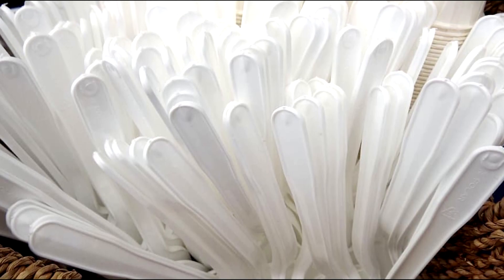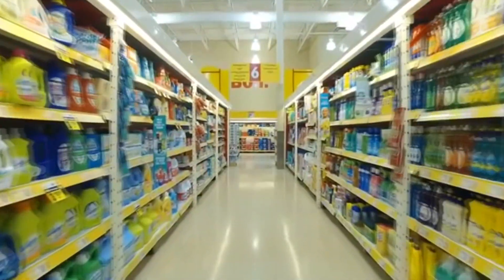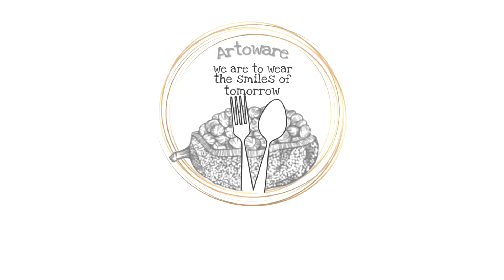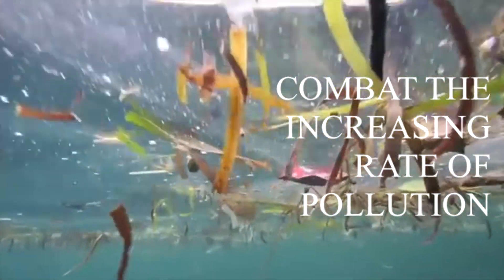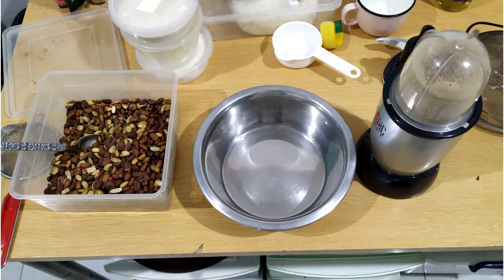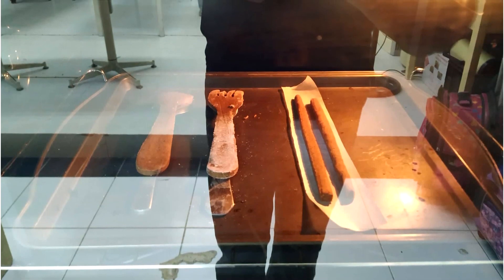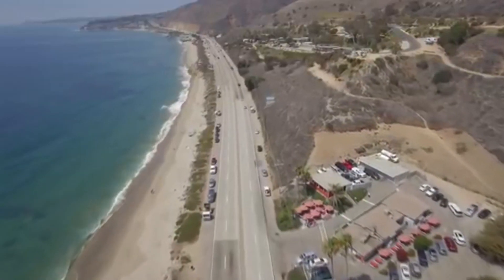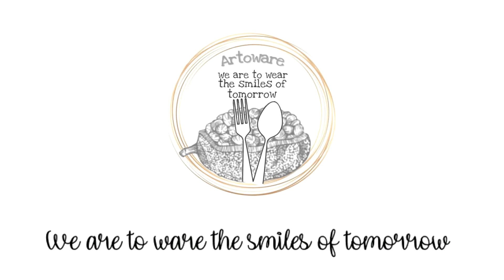YS048 - Artoware: an Organic Biodegradable Cutlery made from Artocarpus odoratissimus (Marang) Seed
Artoware: an Organic Biodegradable Cutlery made from Artocarpus odoratissimus (Marang) Seed Agro-waste

Human’s intervention on the environment through plastic pollution aggravated the speed of climate change. Along with the popularity towards green movement, people are finding alternatives to replace single-use products such as plastic utensils. In this regard, Artoware, a new line of organic single-use edible cutlery made from Artocarpus odoratissimus (marang) seeds was invented. This aims to combat plastic pollution and promote sustainable consumption and production.
In making this product, marang seeds were gathered and were turned in to flour to make the dough. It was flattened, formed using a specialized cutter and baked in an oven and cooled. After the Artoware cutleries were made, the solubility and biodegradability were tested and recorded. The researchers also conducted a taste test to analyze the taste satisfaction of the product. In terms of its solubility, the cutleries dissolved at an average of 17.38 minutes submerged in hot water while the products submerged in tap water dissolved in 12 hours. Independent samples test on the solubility test showed the rho-value of 0.00 which was lesser than the margin of error which is 0.05. Therefore, there is a significant difference between the dissolving time of products in hot water and tap water. The test for biodegradability showed that the cutleries buried in the soil for 4 days degraded at an average of 15.56%, therefore the cutleries will take 25.71 days to fully decompose. In terms of taste, the participants favored a batch of pieces of cutleries with add-on ingredients such as milk, honey, and vanilla extract to satisfy the aroma, taste and texture of the product.
Artoware cutlery made from marang seeds therefore is the future’s better alternative for single-used plastics. It will be a new generation product line in the cutlery industry to combat plastic pollution in the promotion of sustainable consumption and production.